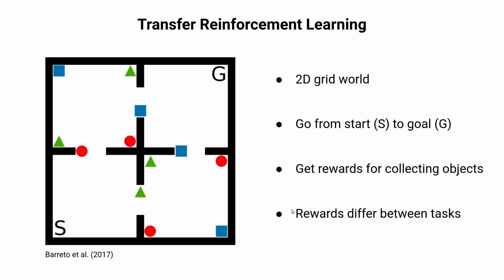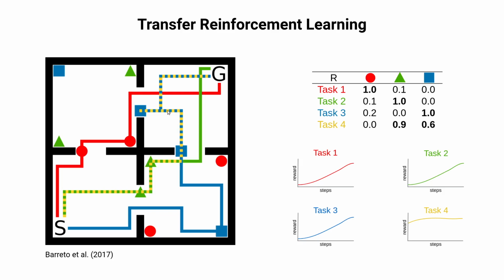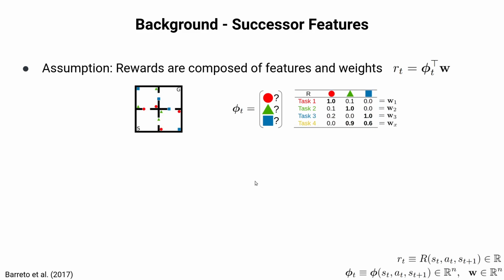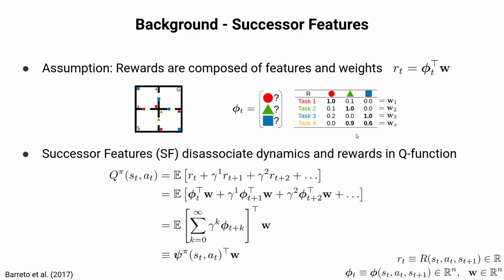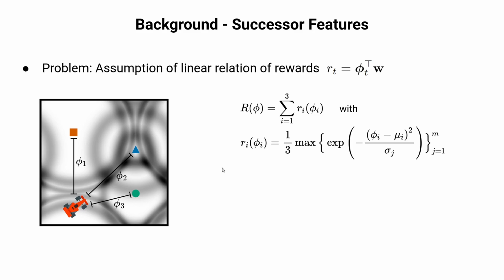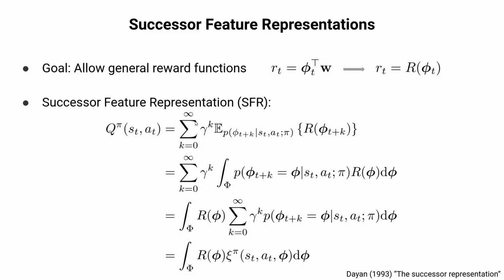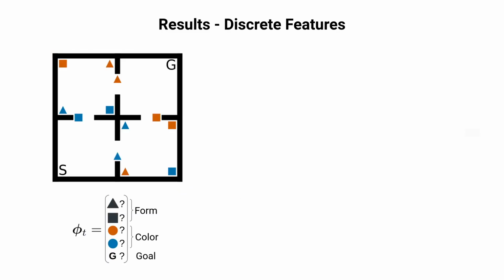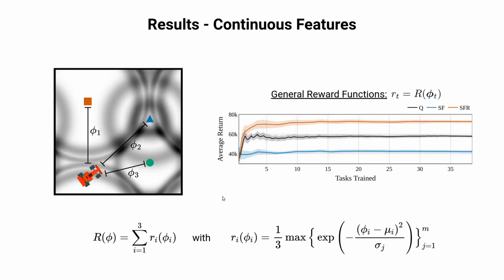Successor Feature Representations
Introduction to Successor Feature Representations which are a Transfer Learning method for Reinforcement Learning proposed by Chris Reinke and Xavier Alameda-Pineda.